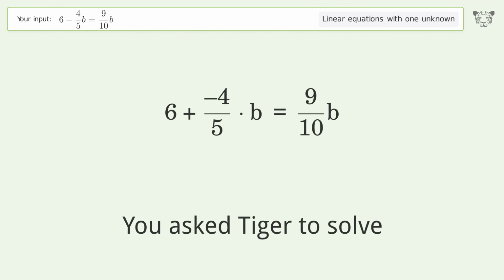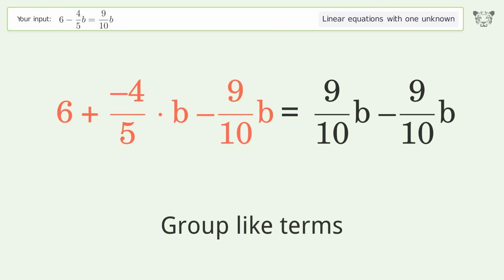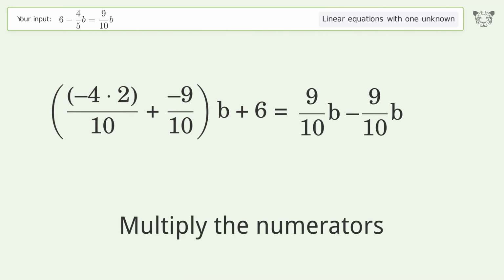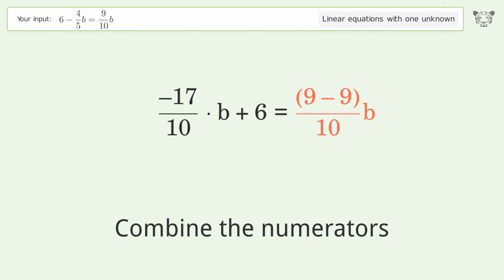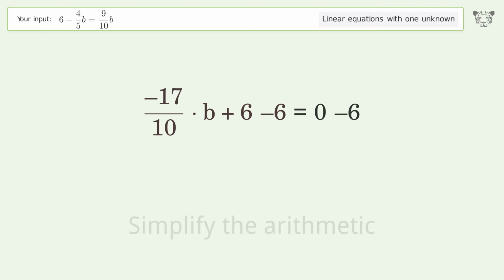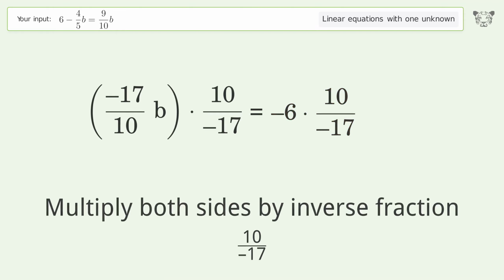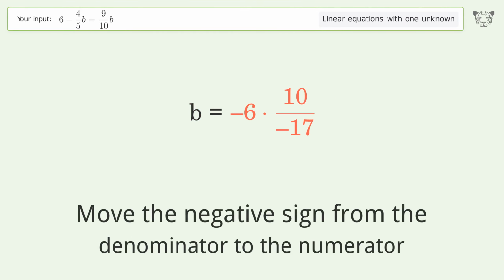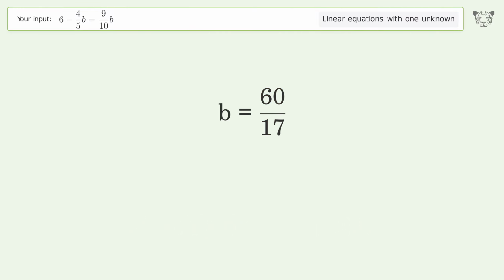Solve 6-4/5b=9/10b: Linear Equation Video Solution | Tiger Algebra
Struggling with 6-4/5b=9/10b? Watch our step-by-step video on Tiger Algebra to master this linear equation effortlessly. Also check out for more tips and tricks for dealing with linear equations with one unknown